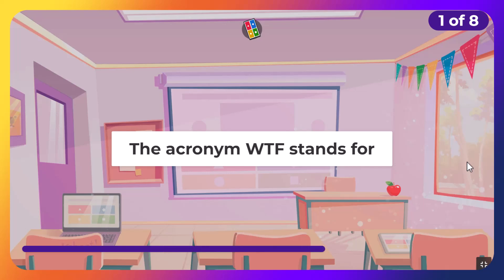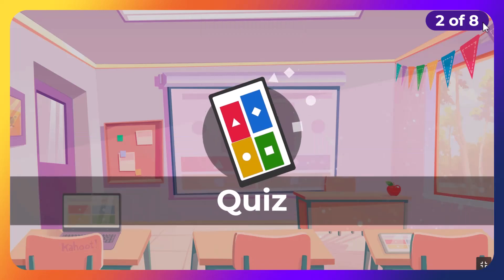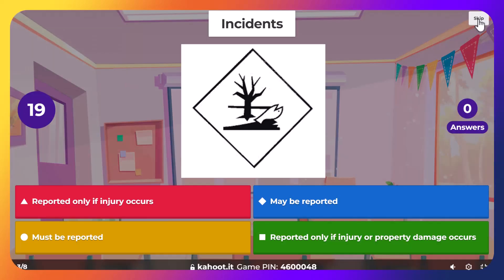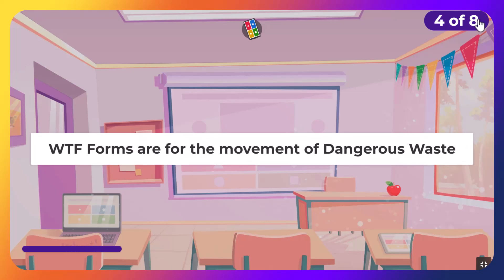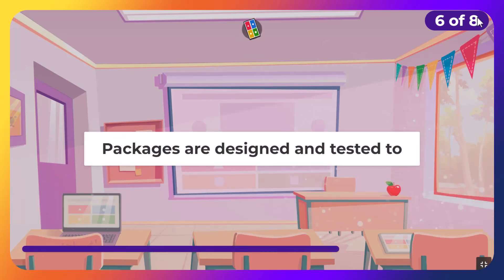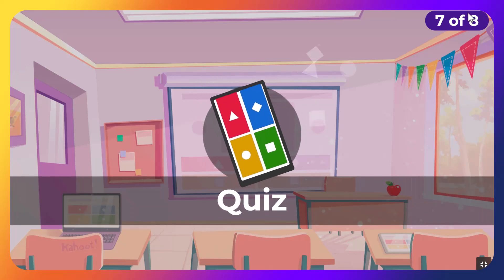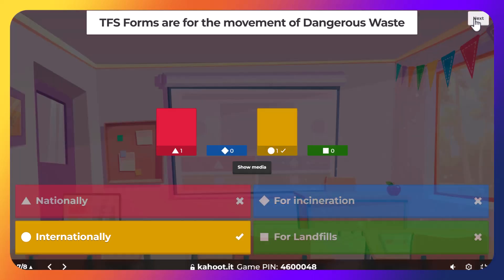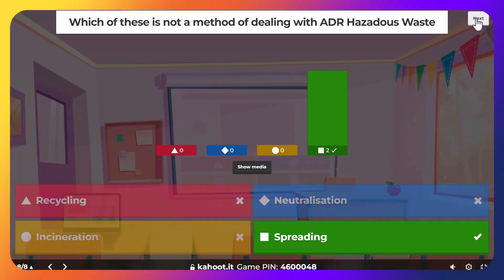ADR Must Know Exam Preparation Questions Serial C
ADR Serial C

Must Know Questions